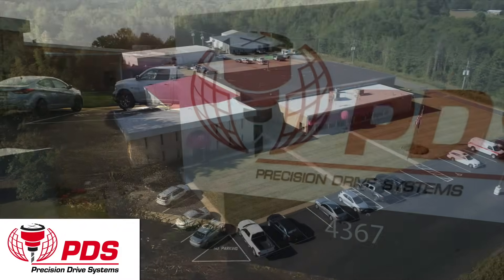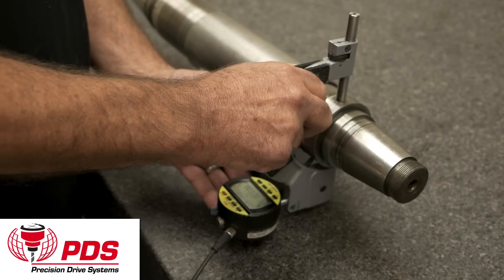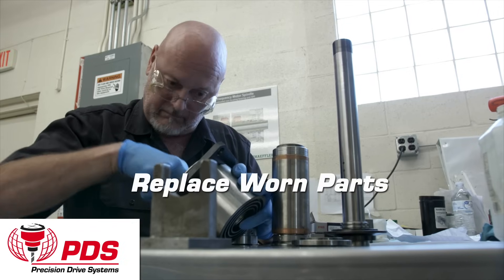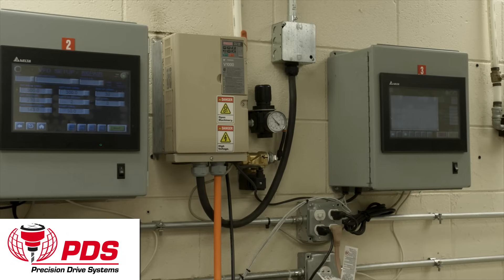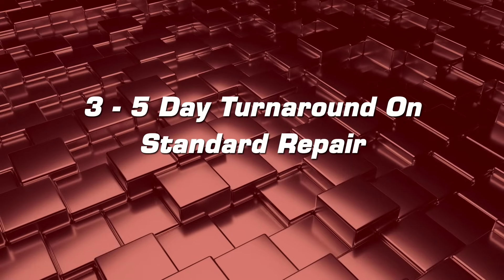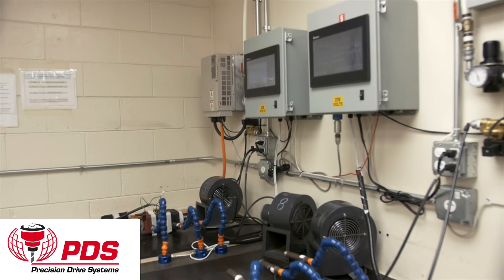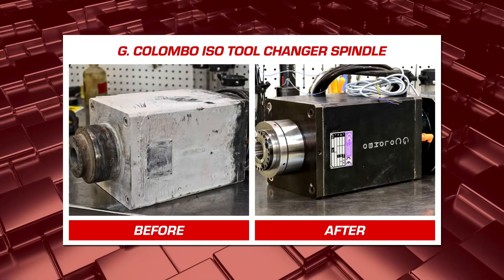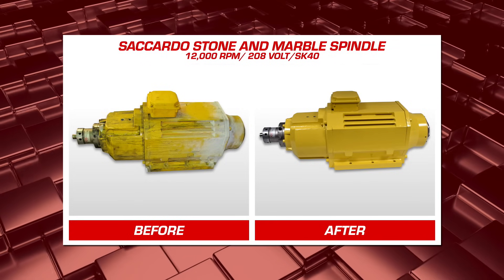Quick Overview of the PDS Spindle Repair Process (2-minute video)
PDS specializes in the repair of high-speed electric spindles, moulder spindles and saw arbors. Learn more about our spindle repair process.